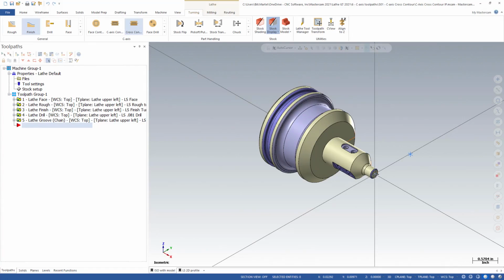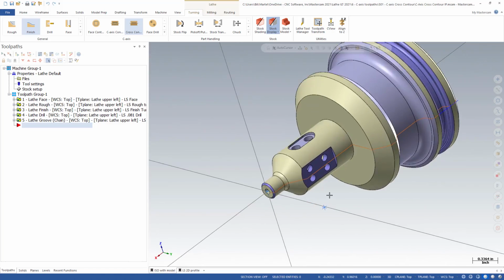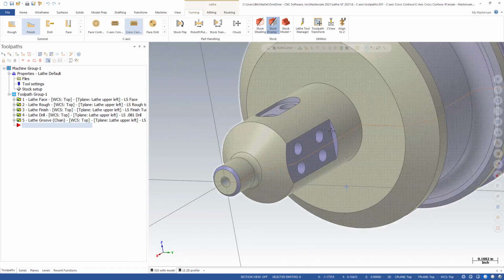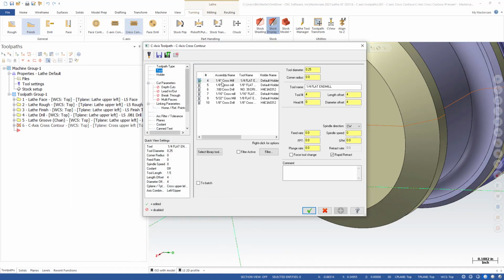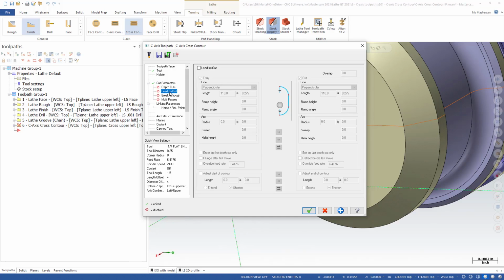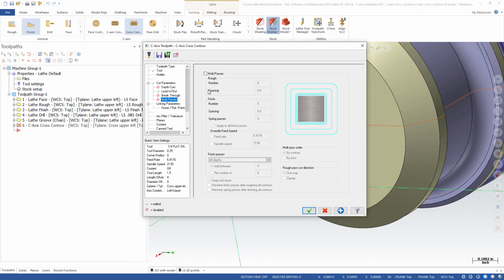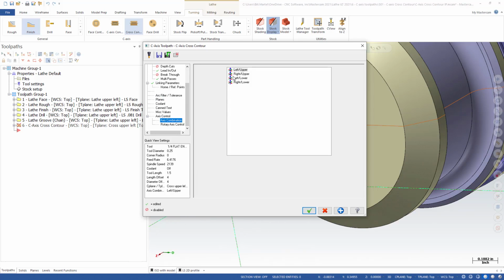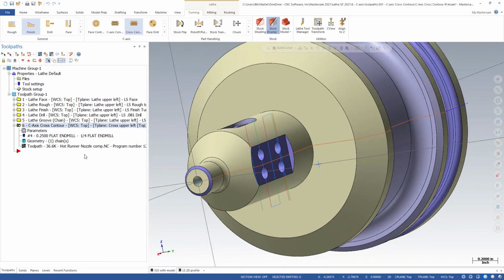MasterCAM2021 数车教程（英语） 第27集 6 1 C 轴交叉轮廓 C axis Cross Contour 1080P